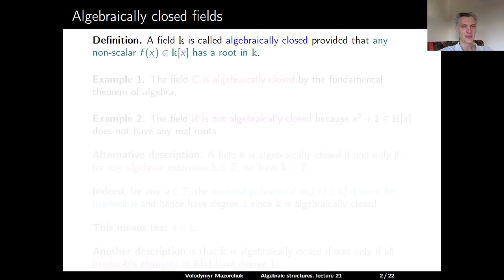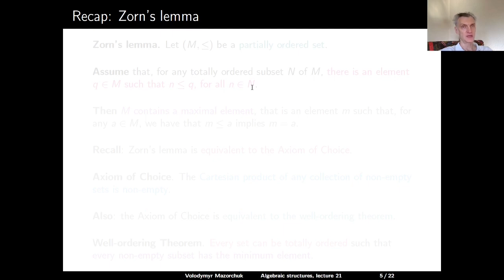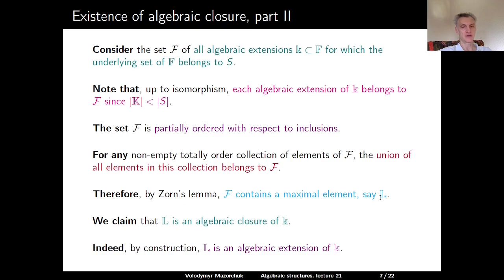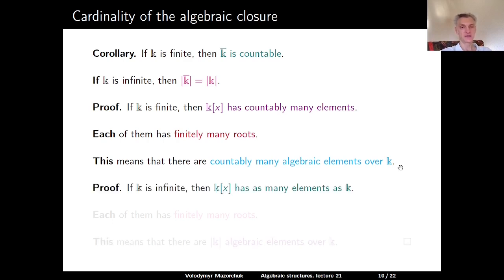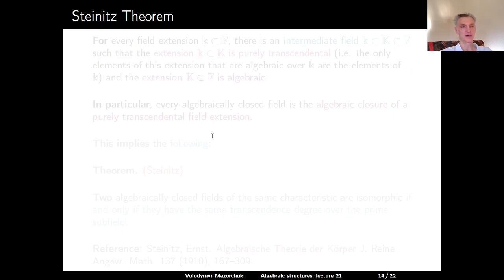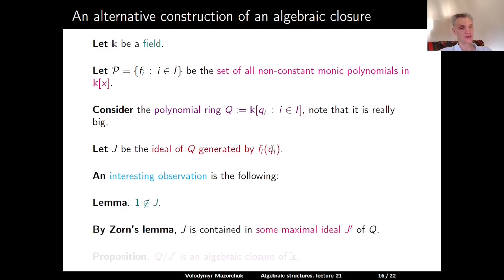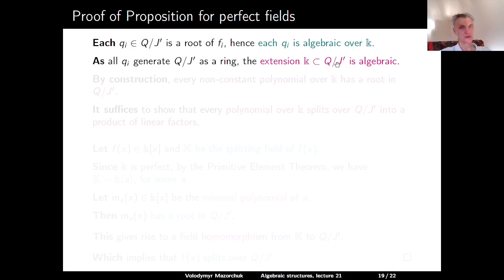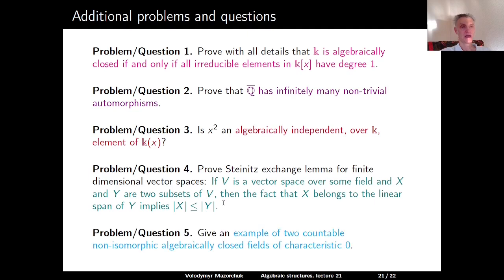Algebraic structures. Lecture 21: algebraic closure (by Walter Mazorchuk)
Algebraic structures.

correction: page 16,  polynomials in P should be irreducible.